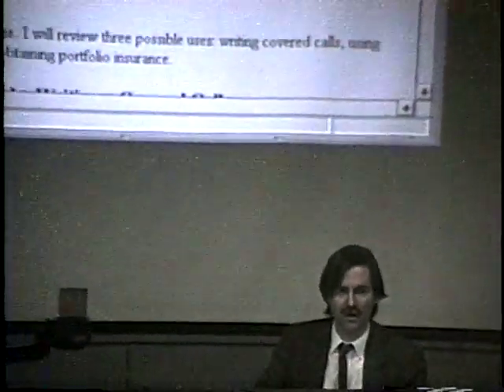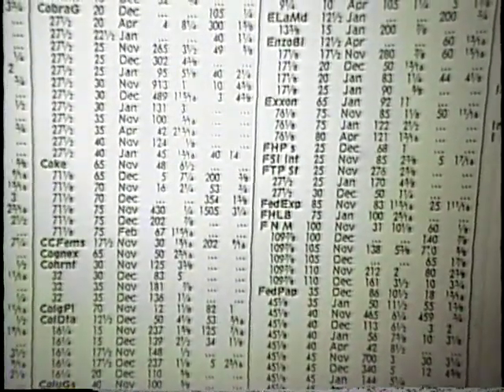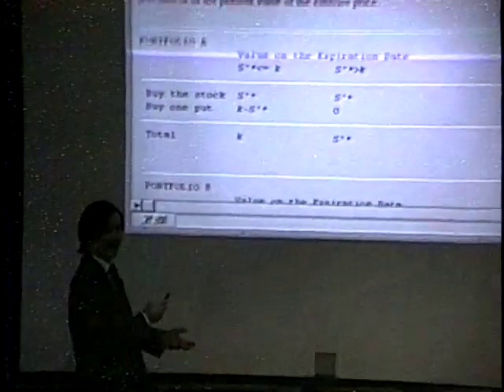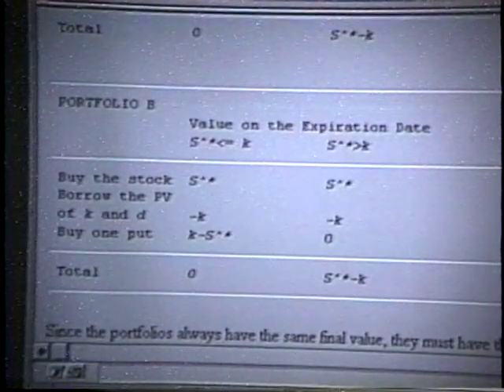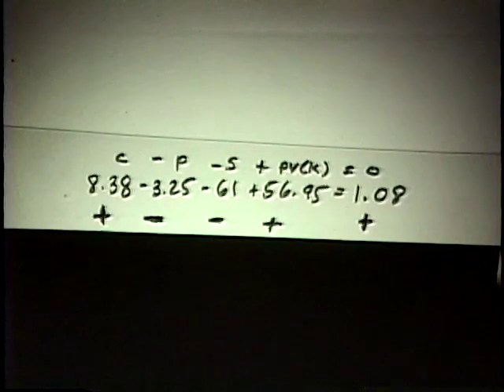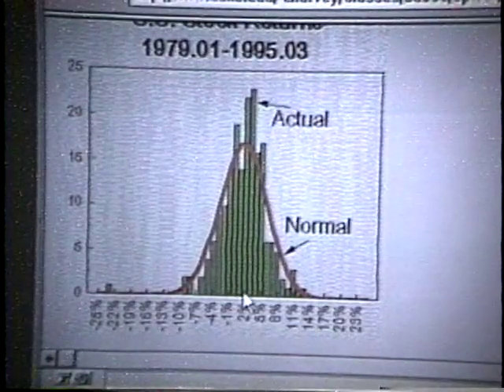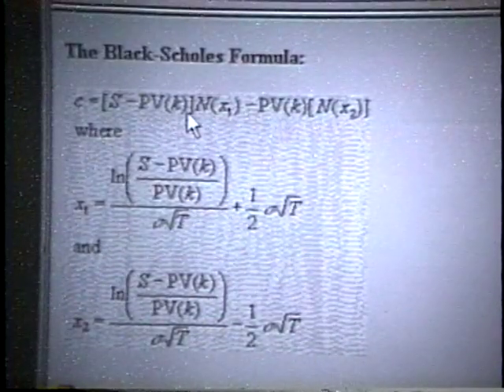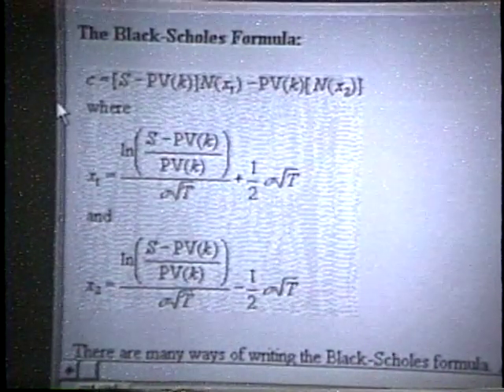MBA Intro Finance: Lecture 3. Futures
Lecture 3 of Global Financial Management. 1st year MBA Finance.